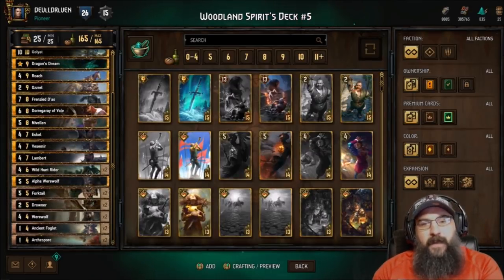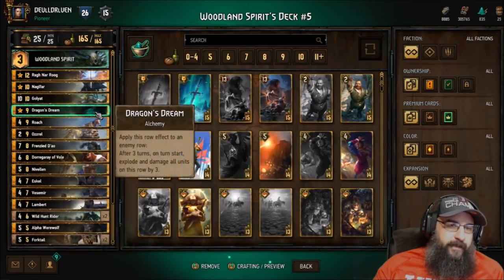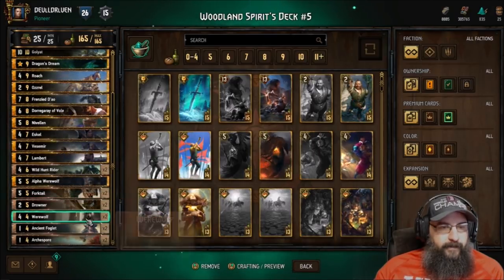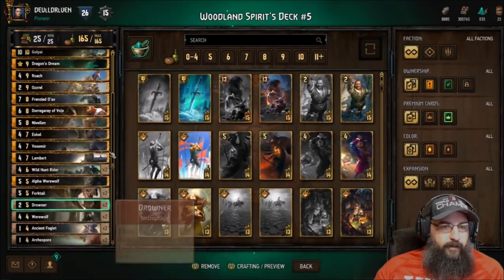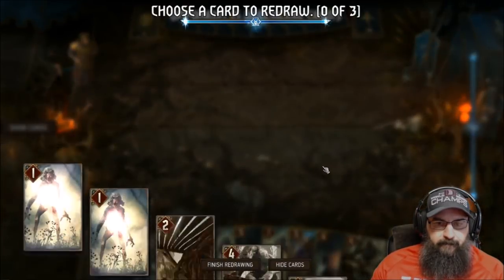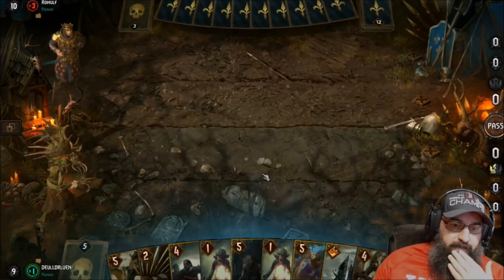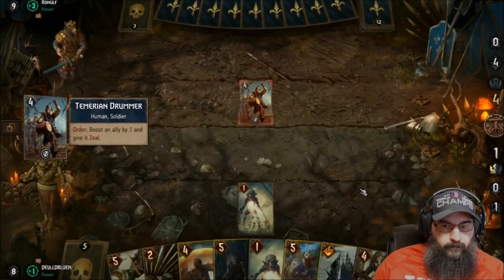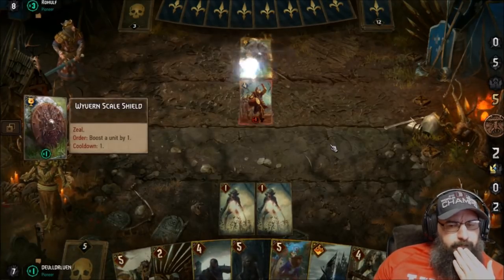[GWENT] WOODLAND (MONSTERS) MONSTER MOVERS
List from team aertuza’s meta report pretty fun list